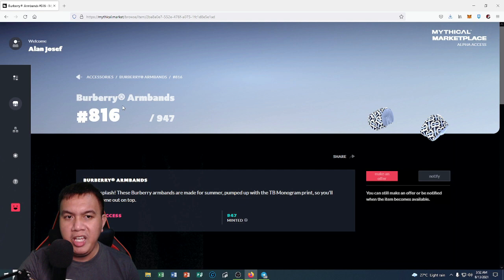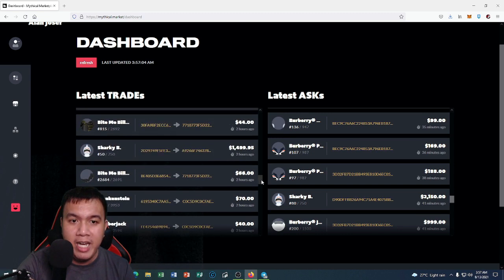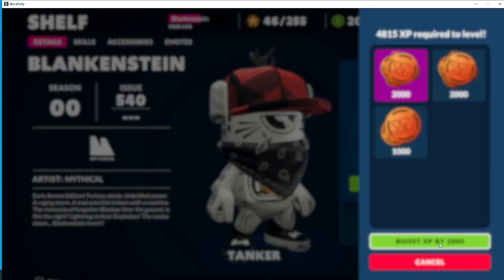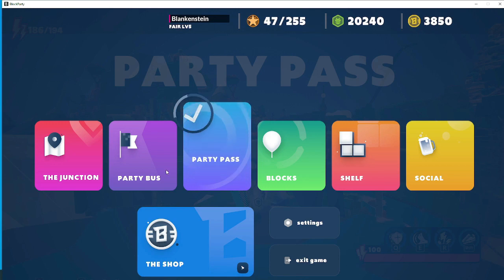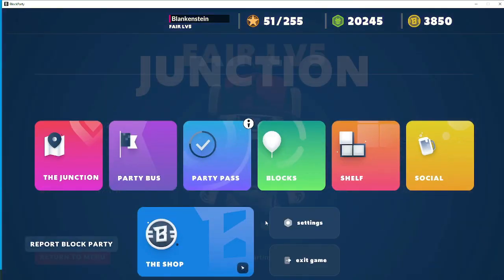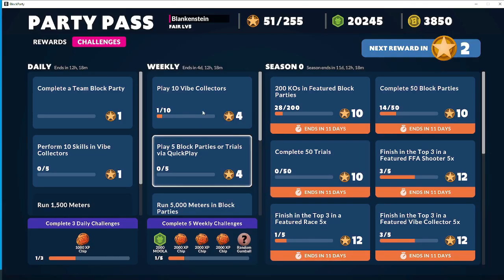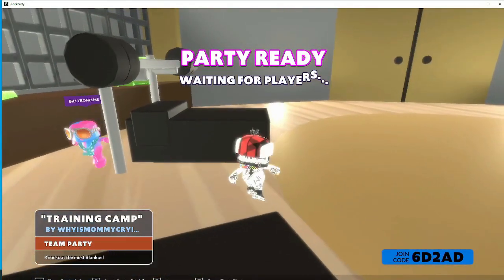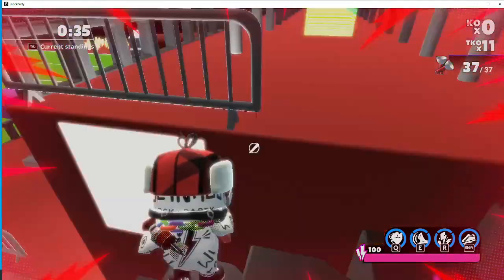Unveiling the issue numbers of my Burberry Sharky B and jetpack on Blankos Block Party!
At long last, the much-awaited limited edition Burberry Sharky B. & jetpack NFTs are finally here on Blankos Block Party and I'm happy to own these stuff! In this video, I'm unveiling to you the issue numbers that I've got from these NFTs, a video clip where I've actually bought them during the NFT drop event plus another random gameplay! I hope you guys are gonna watch this video until the end!

Full disclosure: This is not a financial or investment advice. Cryptocurrencies and play-to-earn blockchain NFT games are having substantial risks. Always do your own research, invest what you can afford to lose and manage your risks very well.